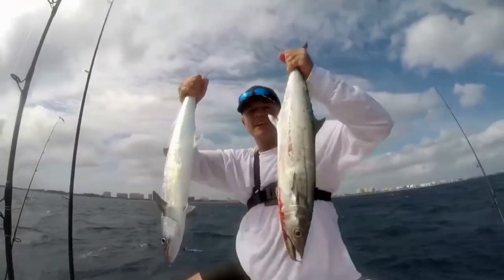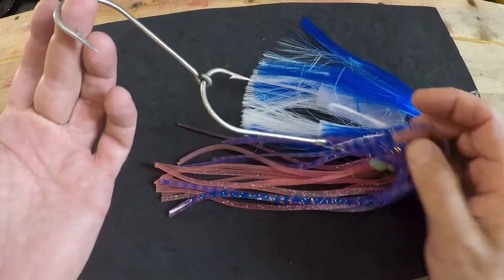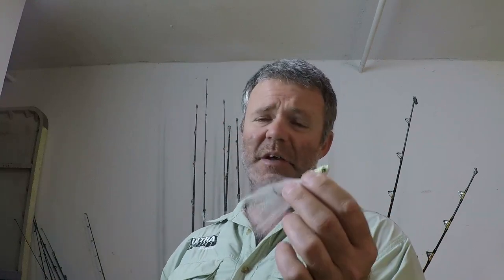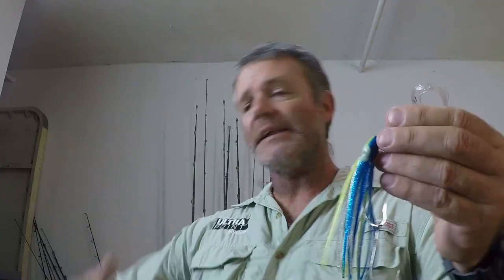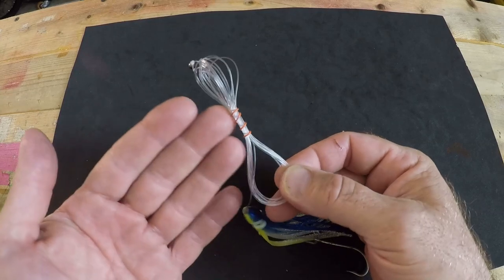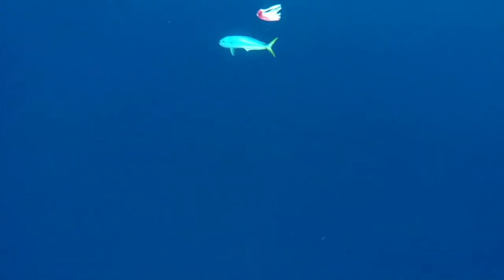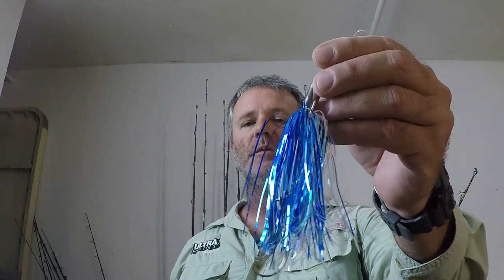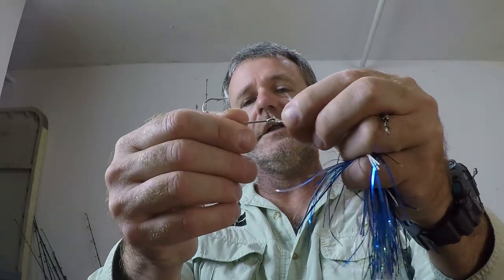Best TROLLING lures for Catching MAHI MAHI | Dolphin Fishing Basics & Tactics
In this episode I go over the best Saltwater Trolling Lures for catching Mahi Mahi.  A comprehensive insight to what choices, uses & rigging I use when trolling for dolphin, going over my select favorite saltwater lures, such as, the bucktail jig, trolling squid, trolling skirt, Ilander trolling lure & Billy Bait Mini Turbo Slammer .  If you've ever wondered about the trolling lure selection process for catching Mahi.  The episode is made for you... Here to answer some frequently asked questions and offer some sound advice to help you catch more fish on your deep sea fishing adventures.

Seaguar
Red Label Fluorocarbon

SPRO Jig
3/4 ounce white/glow bucktail jig

SPRO Jig
1/2 ounce white bucktail jig

Boone Turbo Hammer (blue/silver)